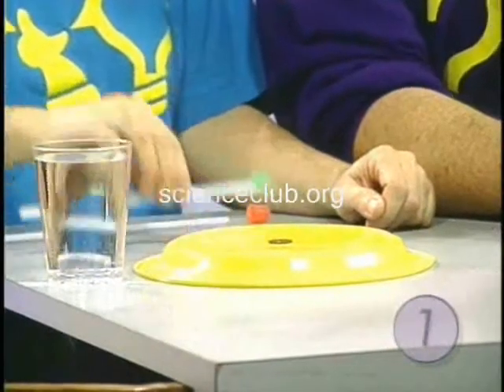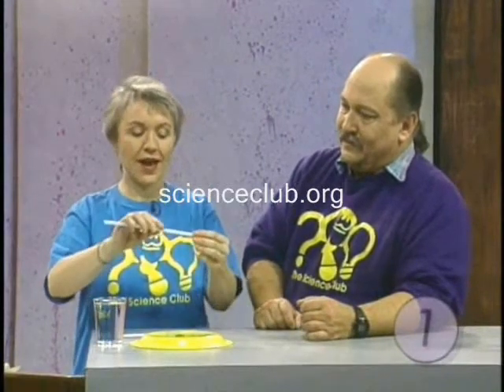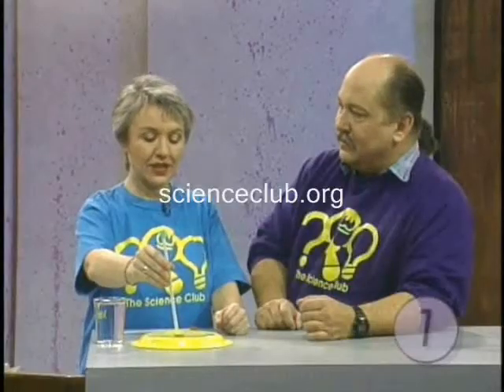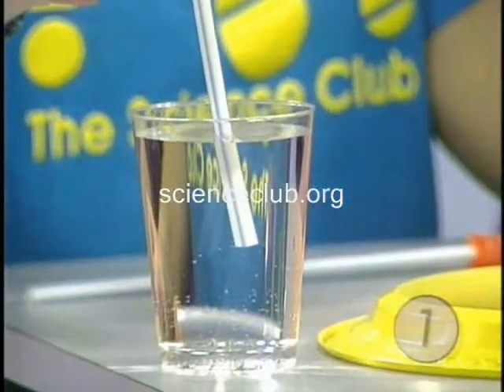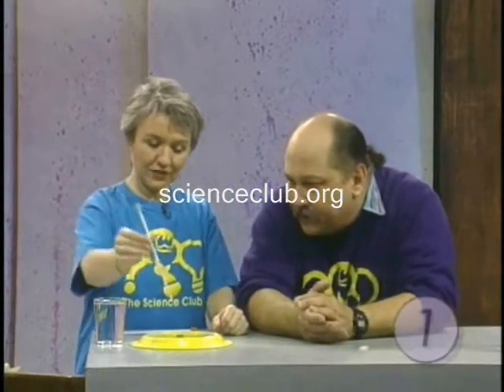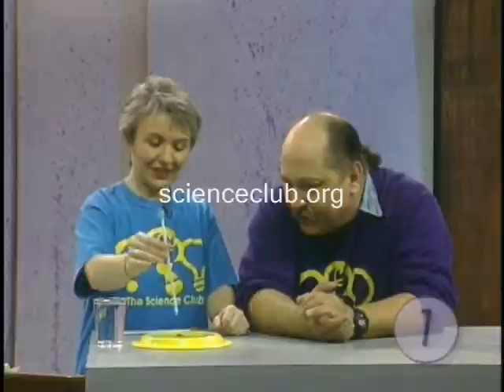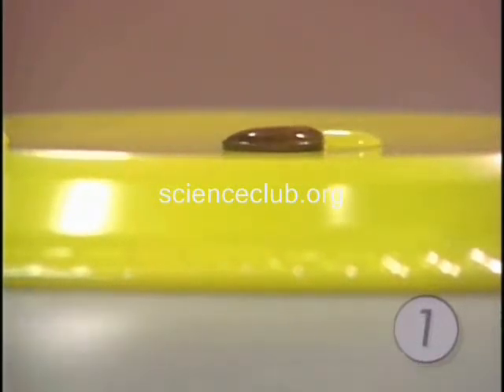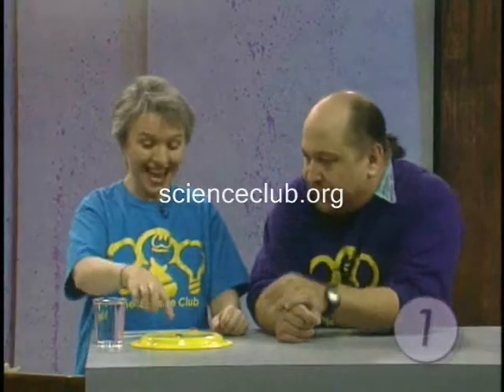Water Dance on Pennies